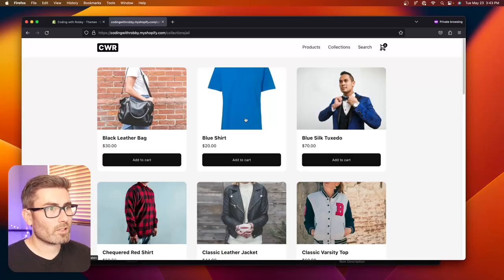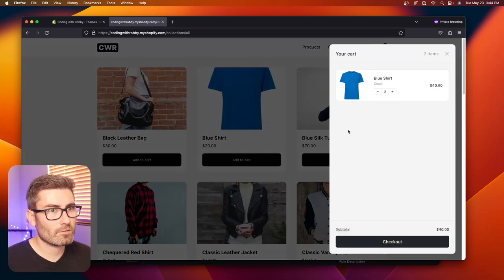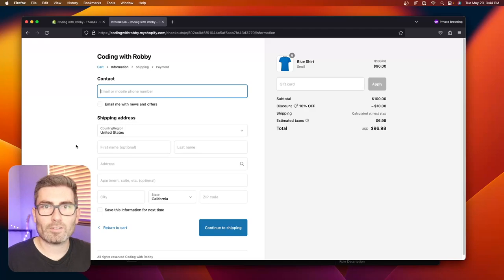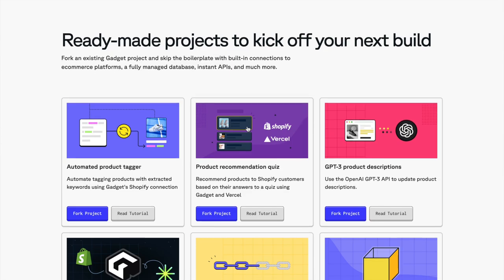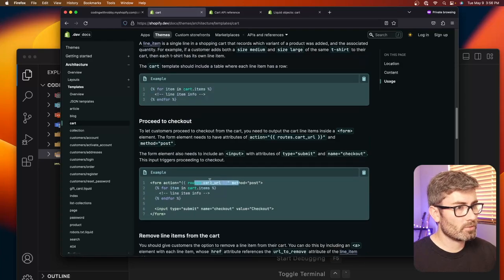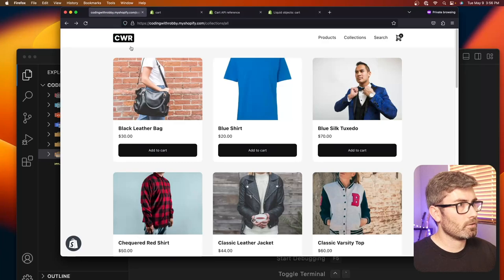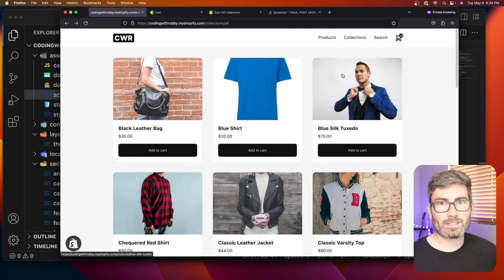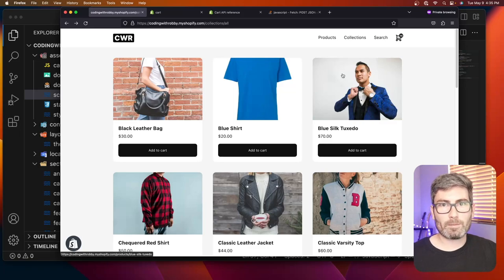Creating a Shopify ajax cart drawer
In this video we learn to code a Shopify ajax cart drawer.